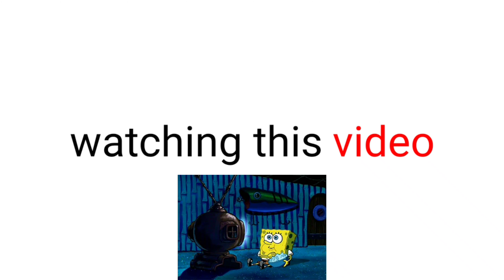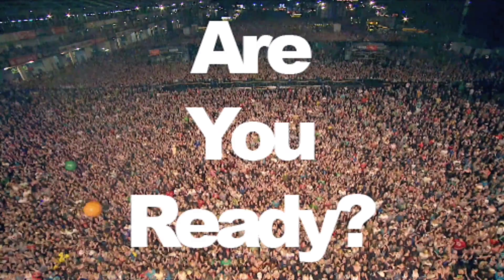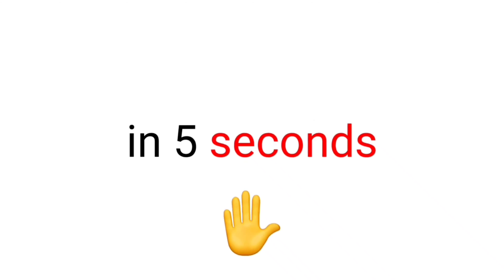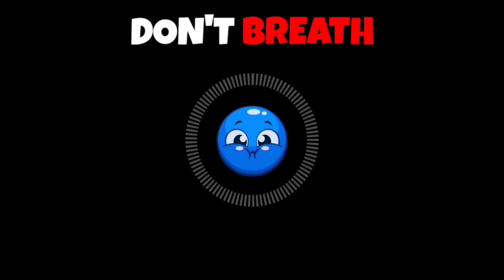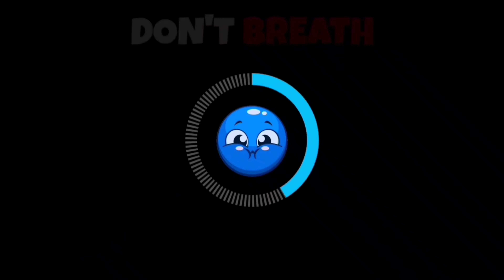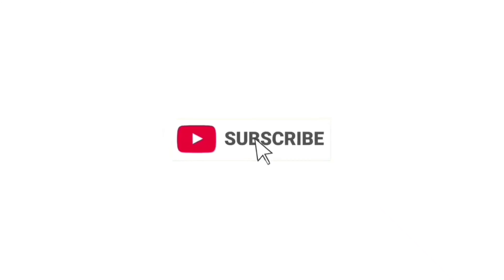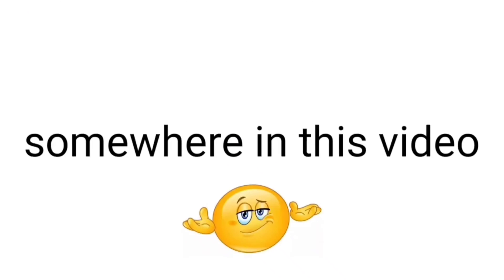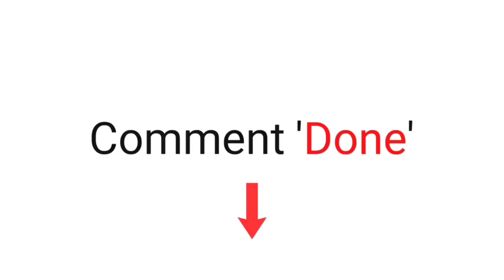Watch this Video If It's Monday...(Hurry Up!)